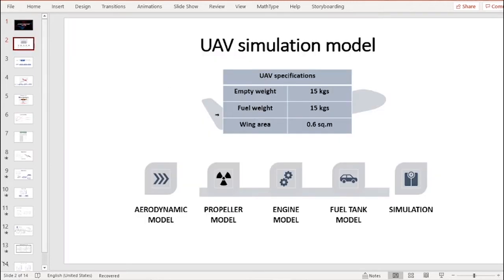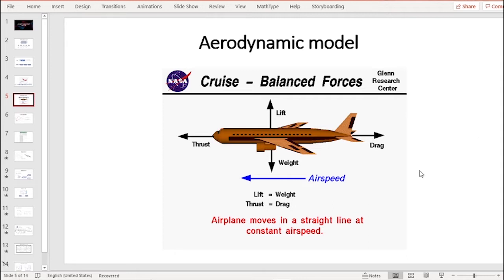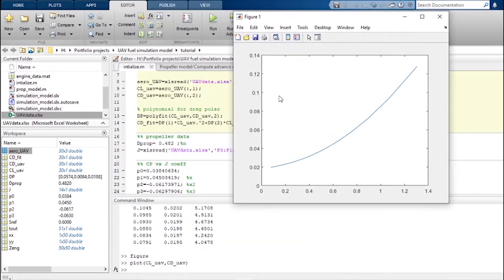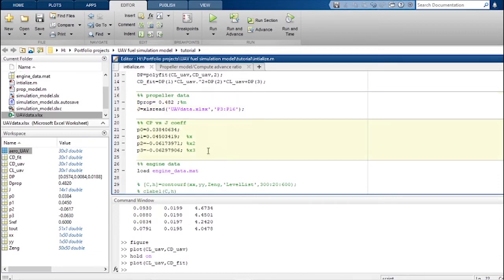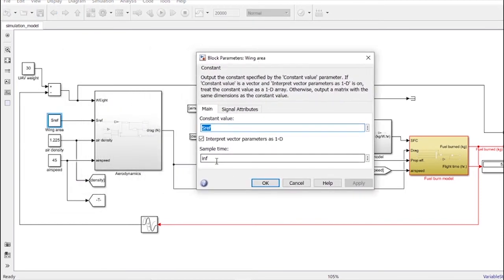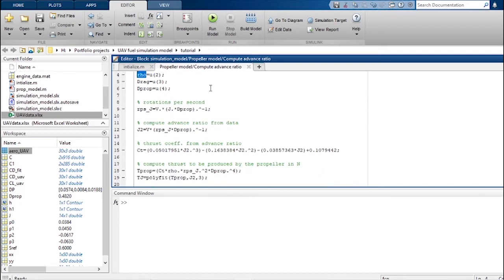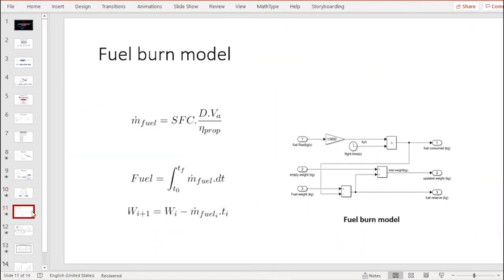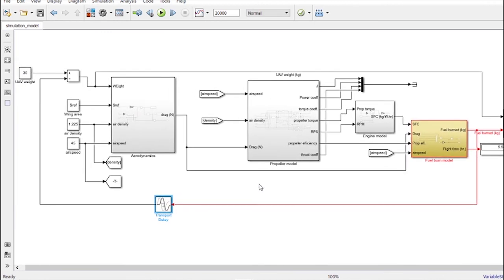UAV fuel simulation using SIMULINK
An introductory video to get started with SIMULINK by developing a UAV fuel burn simulation model.